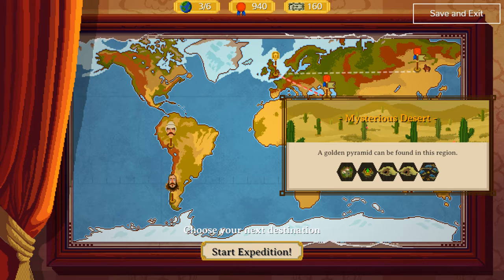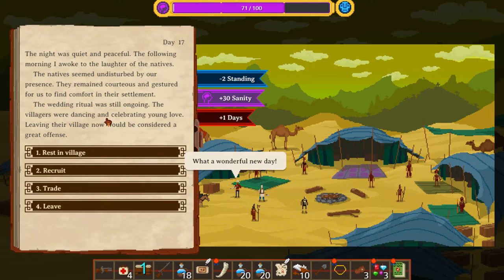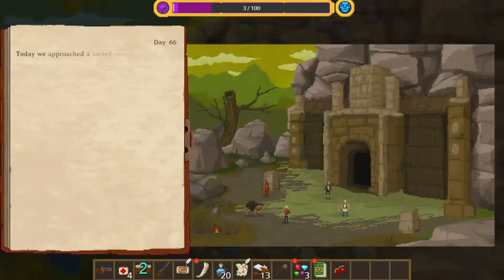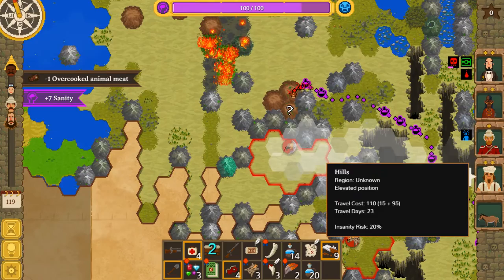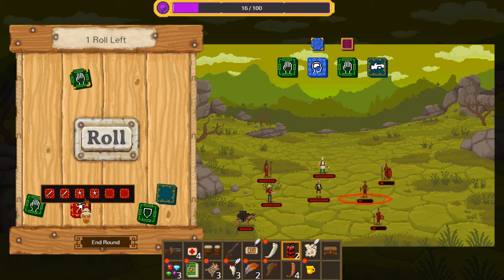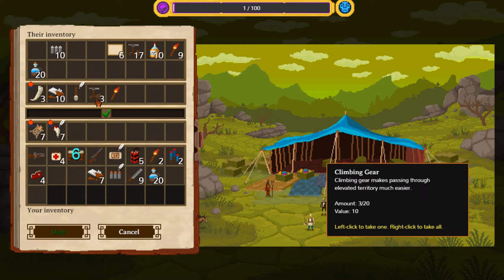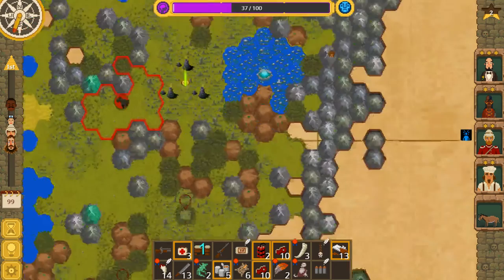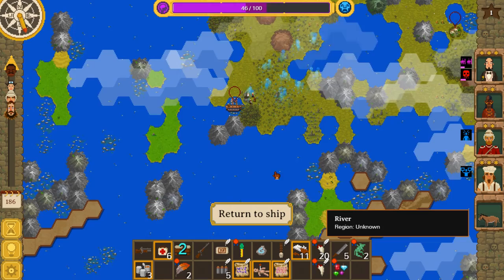Let's Play The Curious Expedition: Arctic Expanse 11 - Leveling Out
It can't always go poorly. right?

Arctic Expanse is the new free expansion for The Curious Expedition, Maschinen-Mensch's excellent exploration and strategy game, adding new characters, new locations, and exciting new ways to die alone and insane in some godforsaken corner of the world.